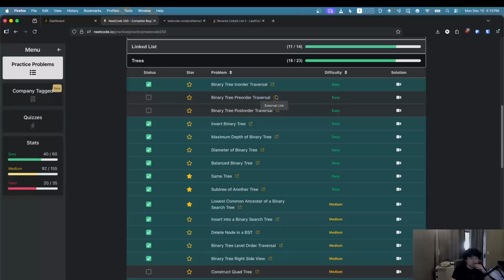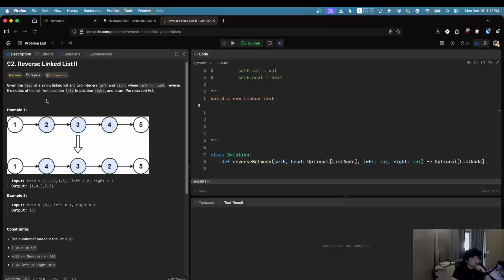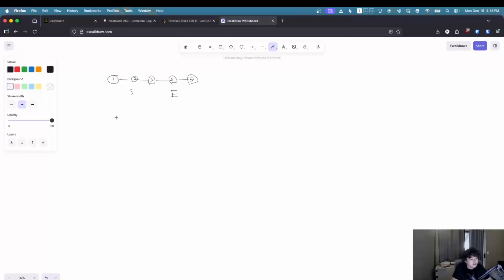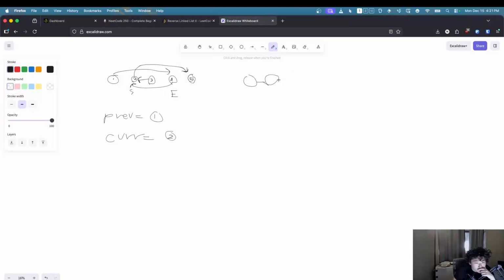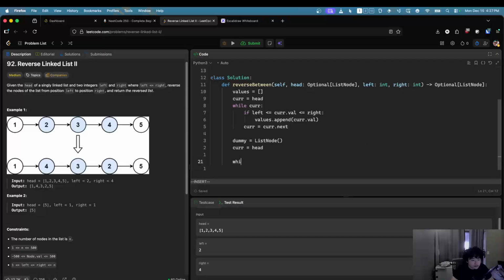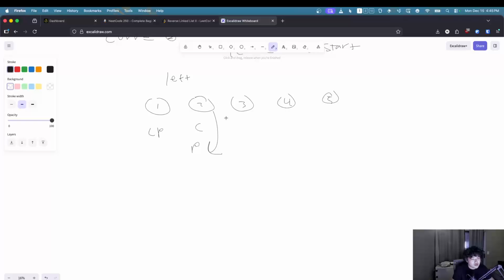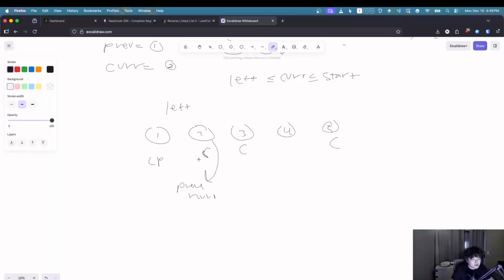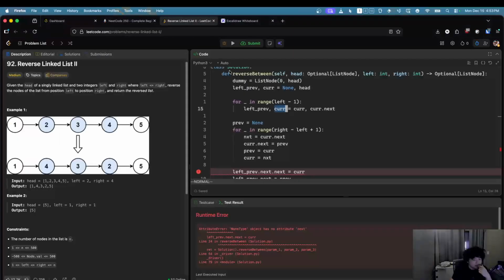programming everyday until I graduate college | day 341